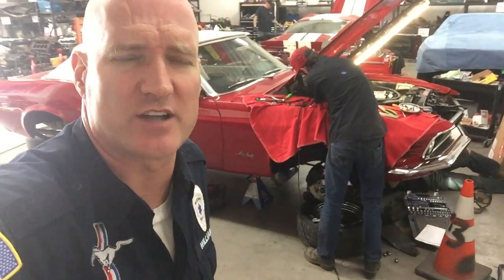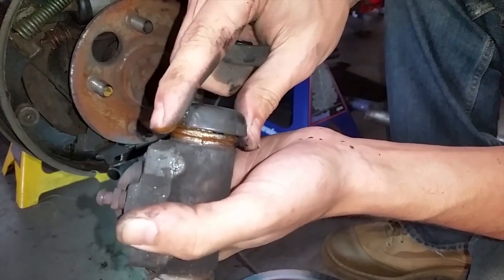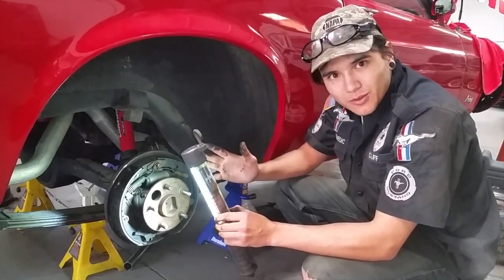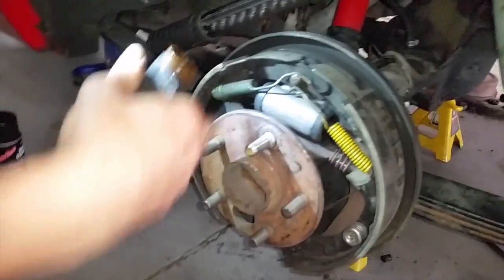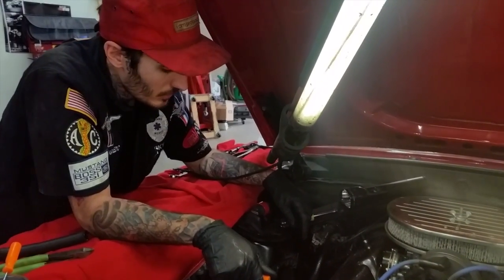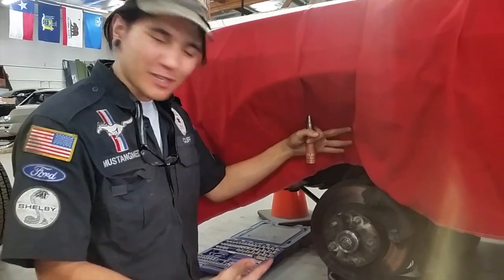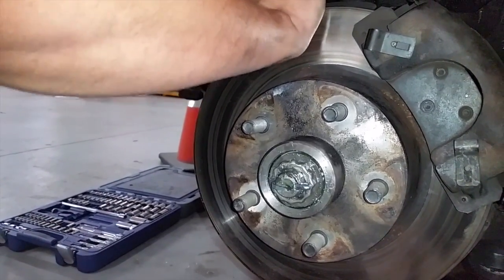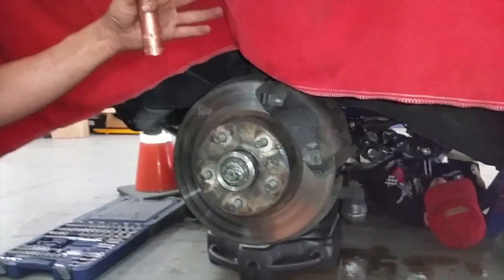Brake Cylinders John's 1970 Mustang Convertible - Day 6